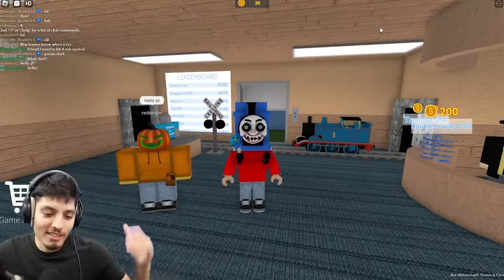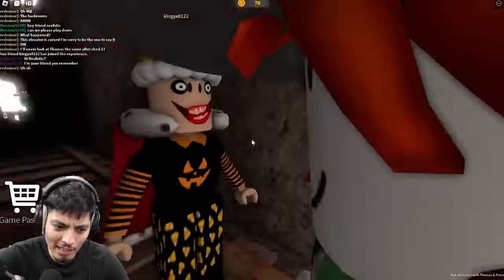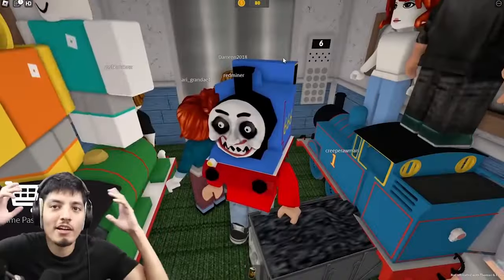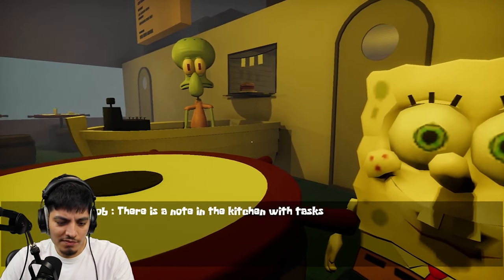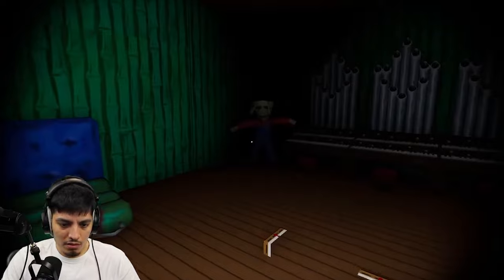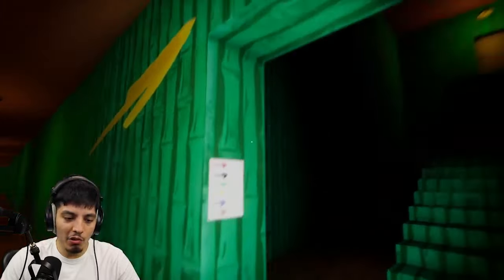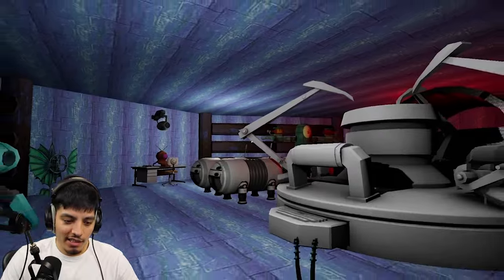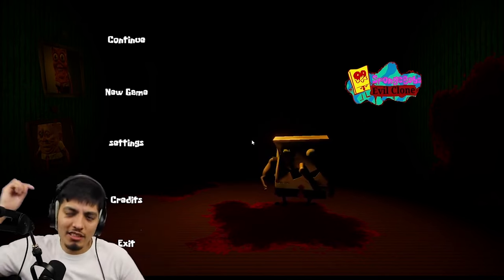SCARY CURSED THOMAS & SPONGEBOB HORROR VIDEOS (spongebob.exe)